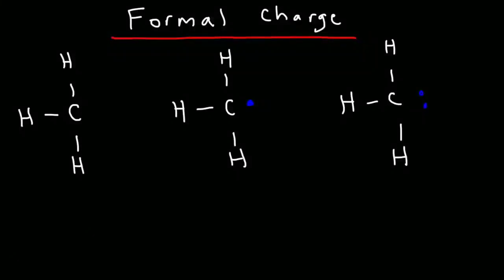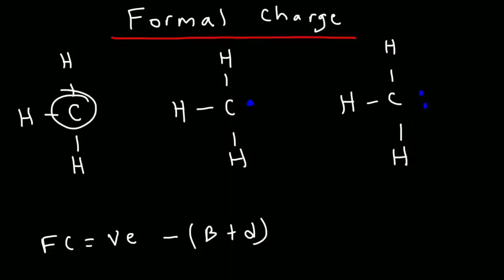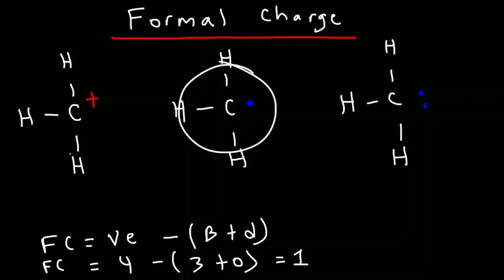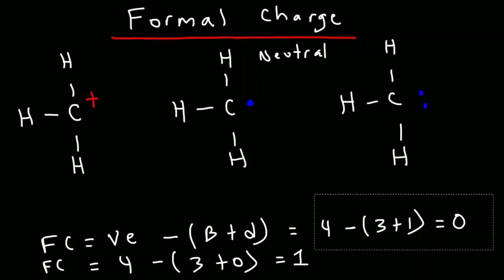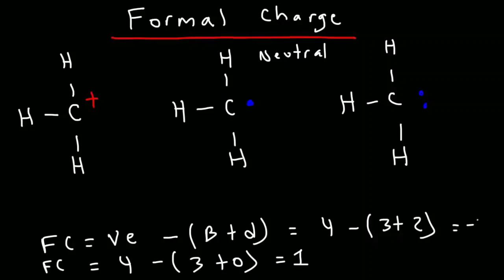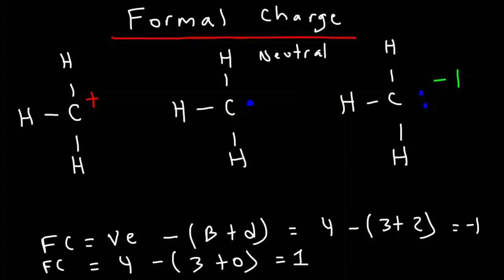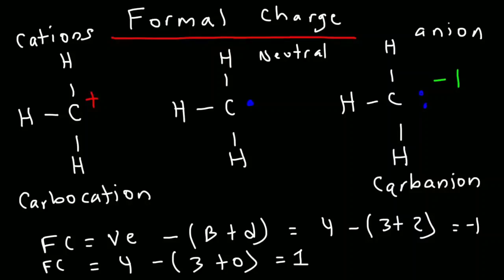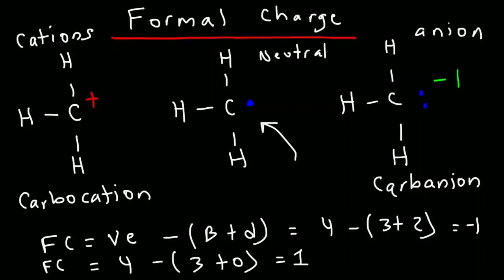Formal charge🤯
Basic laws in organic chemistry.
Оrganic chemistry basics part 2.